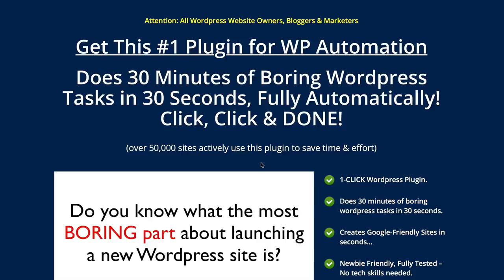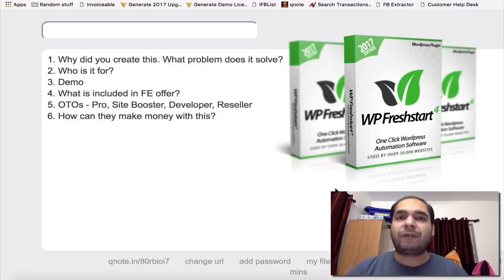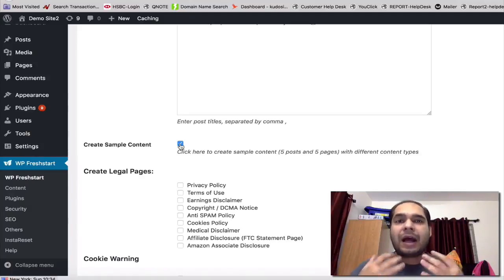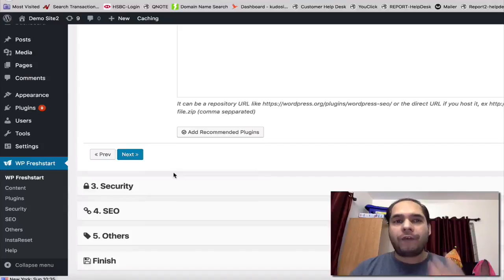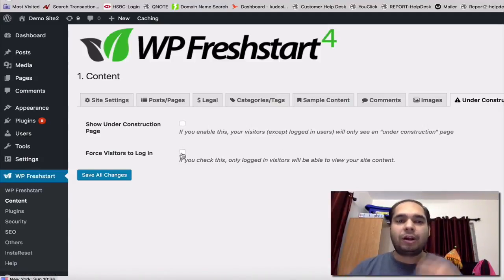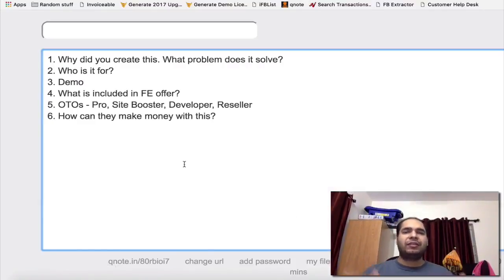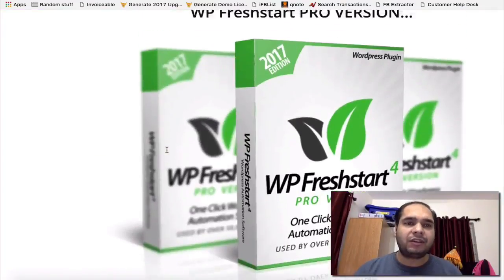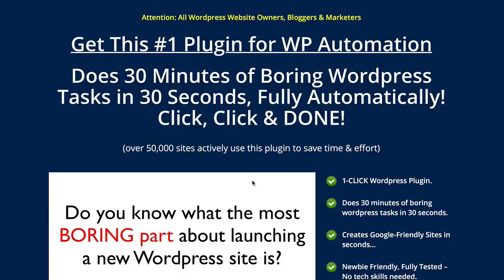WP Freshstart 4.0 Review || WP Freshstart 4.0 Review and Bonus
WP Freshstart 4.0 is a WP plugin that automates all the manual tasks you have to do. All it takes is just a minute to finish. Whether it is creating a page, creating sitemaps, installing themes or plugins, it will all take only seconds with the help of WP Freshstart 4.0.

It is the choice for those who want to expand their business in an efficient and smart way. Let’s move to the next part of the WP Freshstart 4.0 Review to find out who has created it.

Below is the summary of what WP Freshstart 4.0 can do:

Set up a new WP site in one minute with only one click
Cover many other tasks of WP for many websites
Boost conversions
So what’s special in this version?

Front-end version:

Delete default posts and pages quickly
Turn off comment notification via email
Create categories and posts easily
Install many plugins all at one
Reset your website within one click
New features in this 4.0 version:

Install recommended plugins
Add dummy images into many parts of your website
Block hotlinking of images from unfamiliar sources
Add Google Analytics and FB Pixel to your website
Add EU Cookie notice to the website
And so much more
So what’s new in the OTO version?

All features of the front-end version and:

Optimize database or remove garbage data
Change logo easily
Hide your WP
Block spam
Compress your images automatically
Replace WP comments with Facebook comments
Add social sharing buttons floating on your website
WP Freshstart has come to the fourth version. Almost all errors are fixed and replaced by many incredible features that enable users to work much faster and efficiently. There are a lot more features for each version of WP Freshstart 4.0 but the above are the most noticeable.

How Does WP Freshstart 4.0 Work?
WP Freshstart series always pay attention to newbies who have little to no experience in the niche. In order to help them process much faster, the vendor has designed a simple interface that anyone can understand since the first moment. It does not require any prior experience or coding skills at all. Just click to get it done.

WP Freshstart 4.0 is labelled with the front-end price of $19 along with many bonuses for early birds.

Remember that WP Freshstart 4.0 comes with a 30 days money back guarantee policy. Just contact the vendor if there is anything wrong with the plugin.